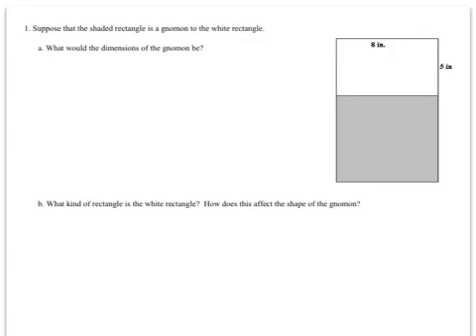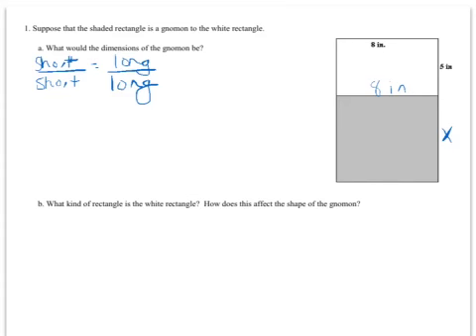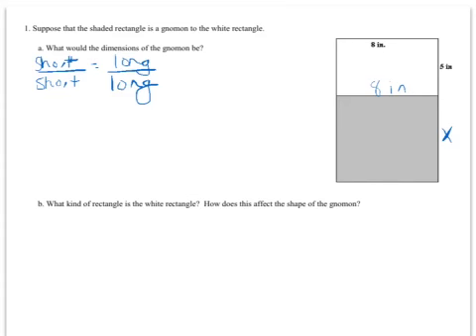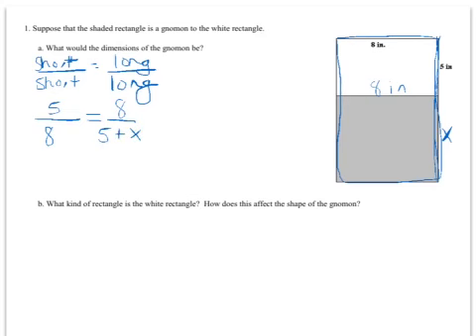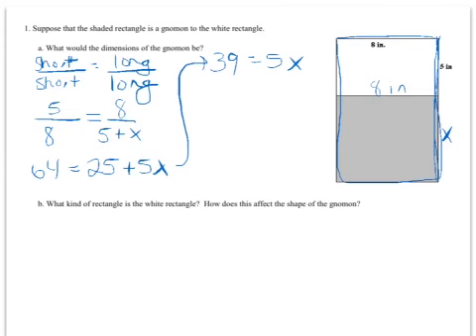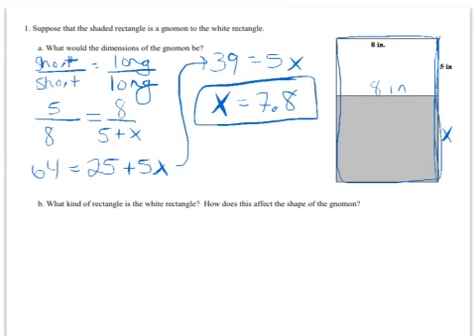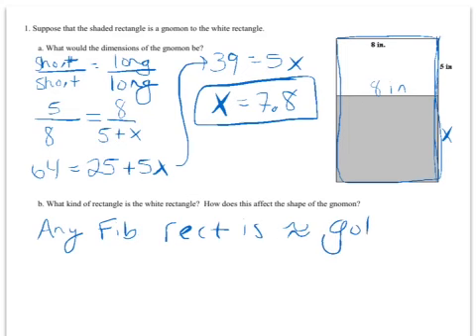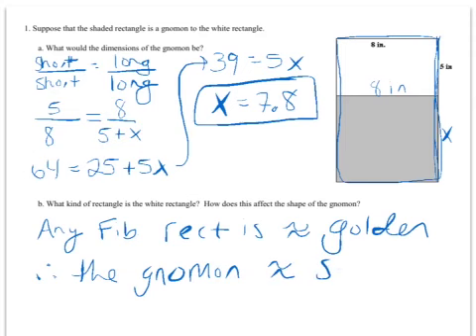MAT 117 study guide 2 Q1z